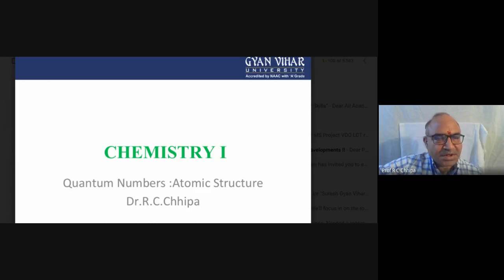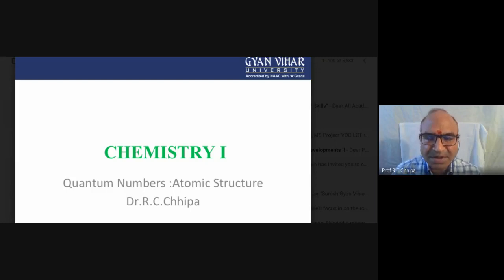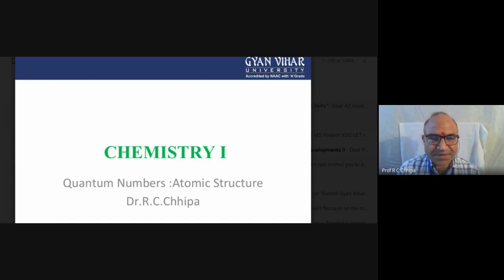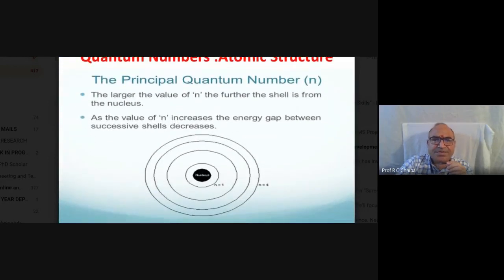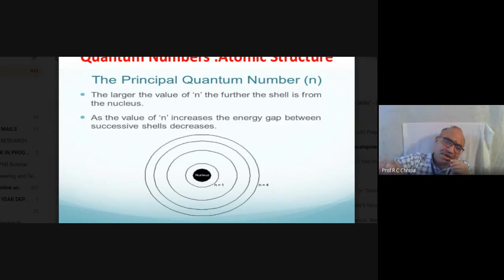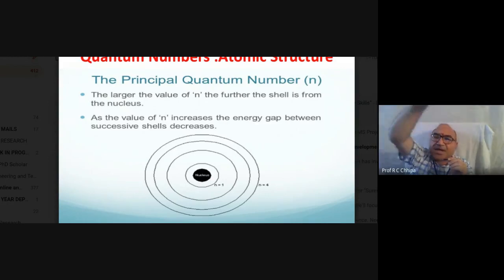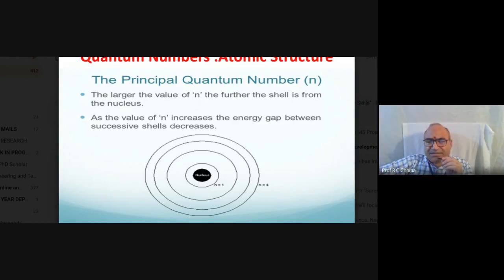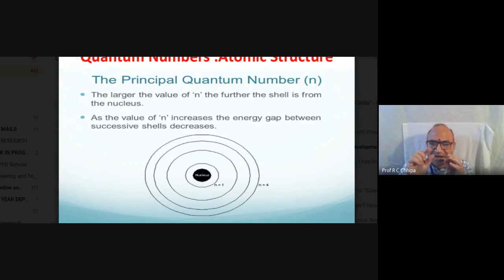Quantum Numbers Atomic Structure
Dr. R.C. Chippa
School of Engineering and Technology, Suresh Gyan Vihar University, Jaipur, Rajasthan
The set of numbers used to describe the position and energy of the electron in an atom are called quantum numbers. There are four quantum numbers, namely, principal, azimuthal, magnetic and spin quantum numbers. The values of the conserved quantities of a quantum system are given by quantum numbers.